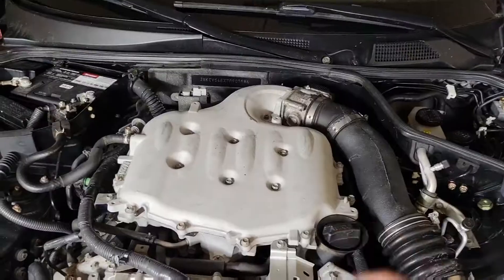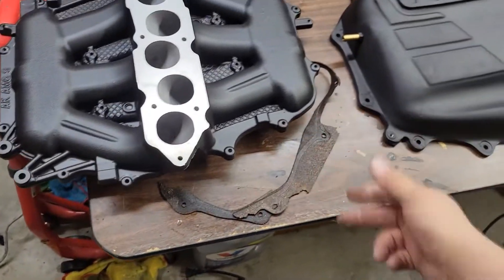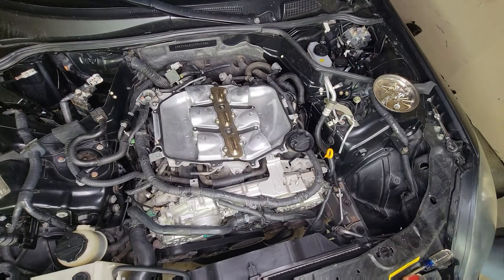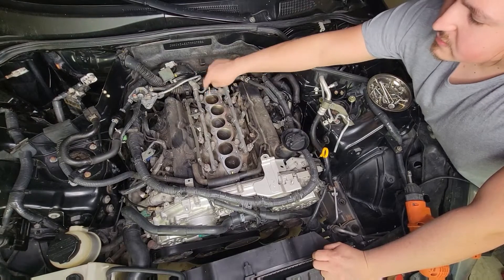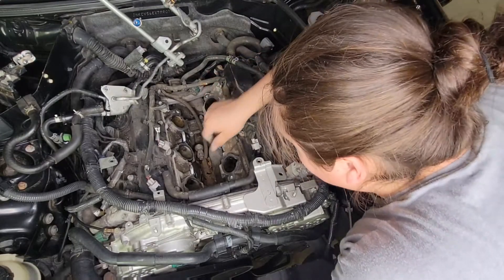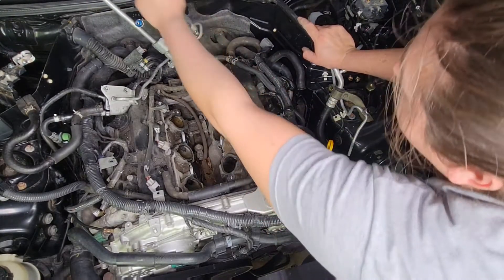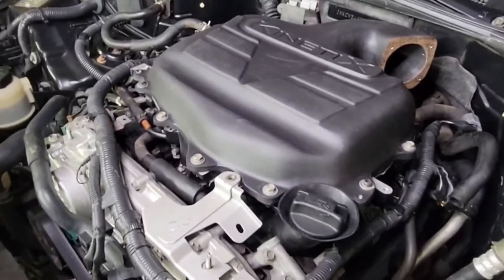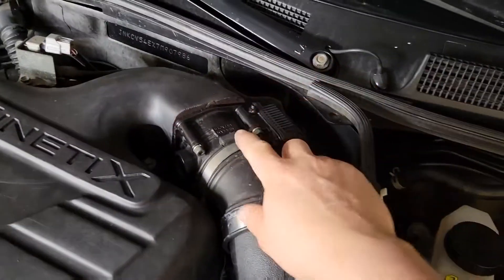Kinetix V+ Plenum and Motordyne MRev2 lower plenum installation on G35 or 350Z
I'm very excited to bring this video to my viewers, I've had these two intake mods on for two years now and I've always wanted to try a exsperament with heat-resistant paint. So two years ago I sprayed my cats and catback exhaust with DEI's silicon heat-resistant to see if it made a difference in temperature, I also added heat wrap to the hottest spots. After spraying and reinstalling the cats and catback exhaust, I noticed a significant amount of heat being blocked by the paint and wrap (it was 400 by the Y pipe and went down to 270ish) so with the paint keeping that much heat in the exhaust I wondered how much heat it could keep out of the Intake plenums.
The reason behind this is, the intake plenums are so wide they take up more than half of the top motor space leaving it to heat soak. after spraying DEI's heat-resistant silicone paint and adding their DEI heat-resistant shield to the bottom of the lower intake runners and lower MRev2 plenum, I've noticed the plenums are cool to the touch after driving for an hour. I would need a air temperature measure to see a difference on the inside of the plenums but i don't know if ill be able to do that soon.